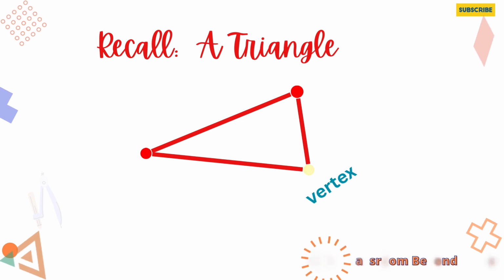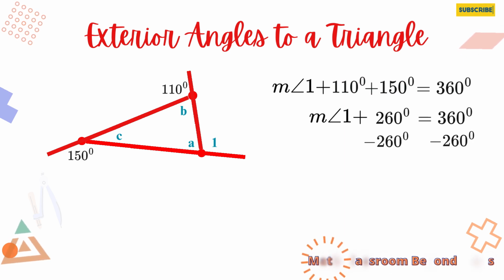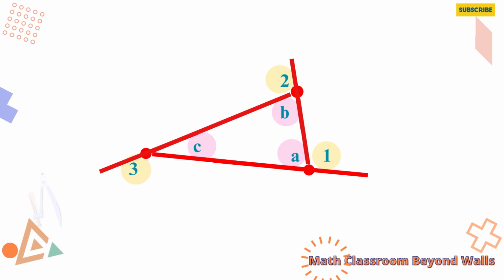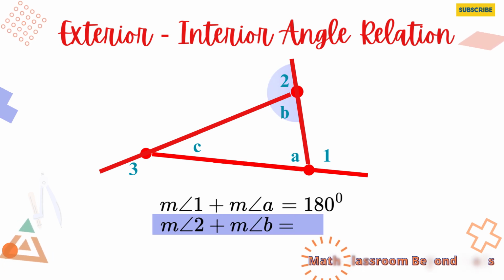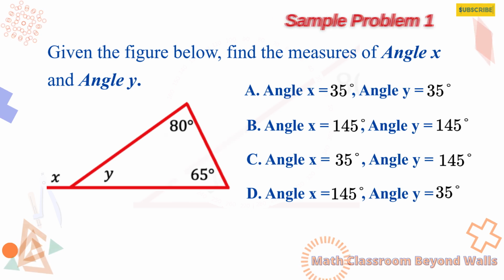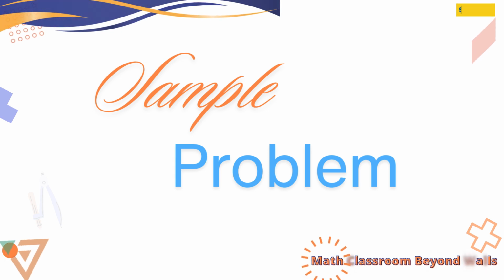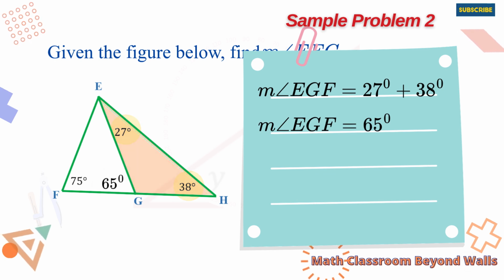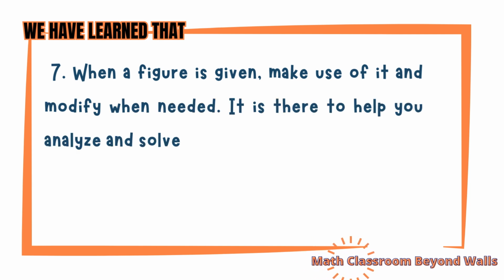Exterior Angles to a Triangle | Ace your Geometry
This video lesson is about the exterior angles to a triangle. The exterior angles theorem is visually presented to convey the concept clearly.

Real life examples of exterior angles to a triangle are shown to make the concepts relatable and meaningful.

Strategies in analyzing and answering word problems related to the topic are demonstrated, to let you gain an understanding on how these are done, so that you will be able to successfully answer geometry problems similar to these in the future.

Editor: Arianne Nalda Homerez
Channel: @mathclassroombeyondwalls
Viewers: Learners